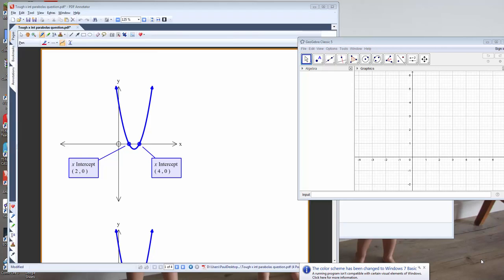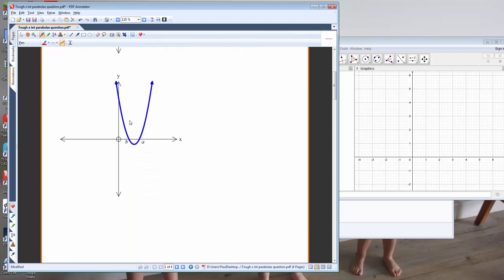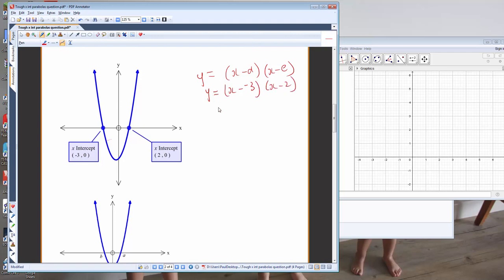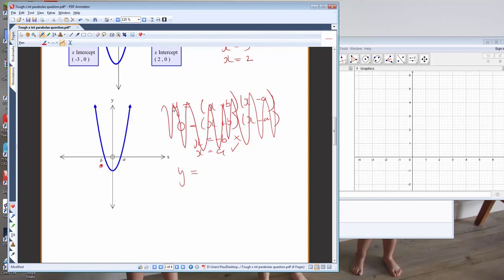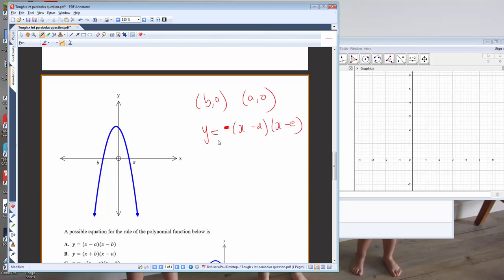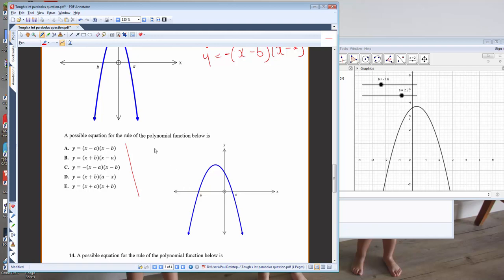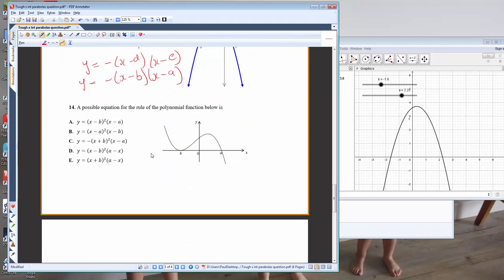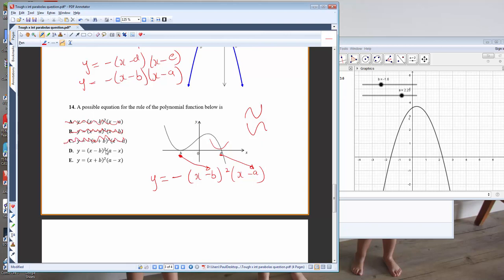Tough x int problem